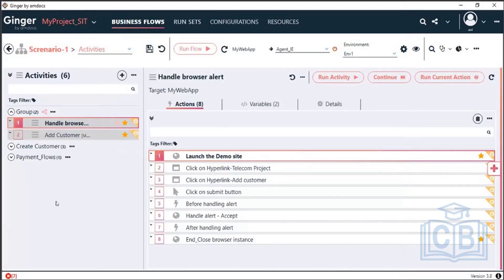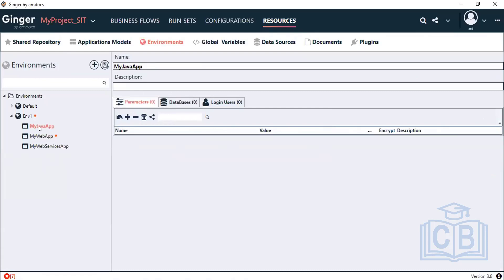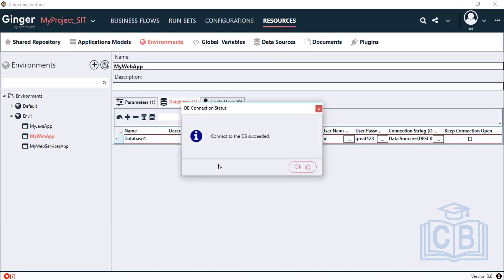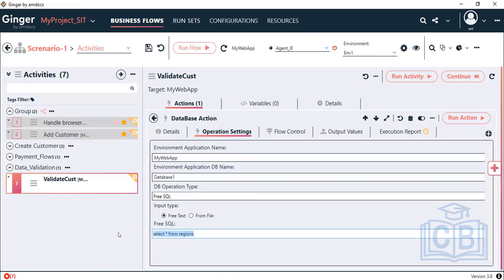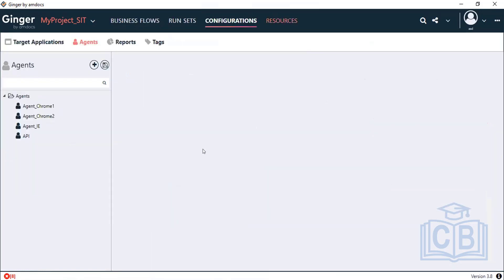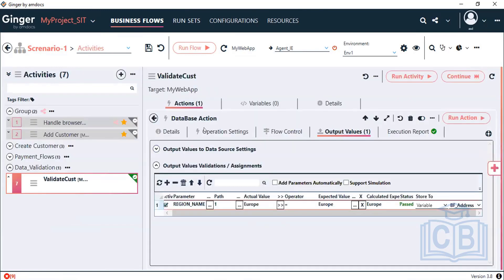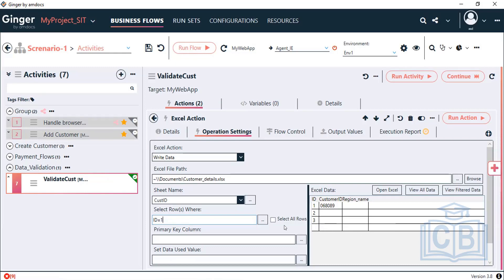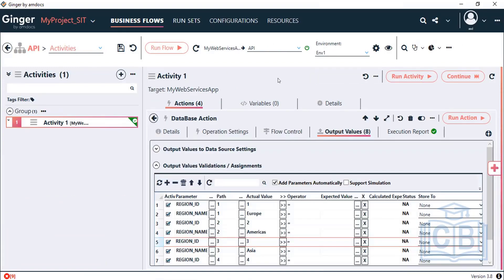Ginger Automation Training | Ginger Automation Tutorial | ginger automation tool | CyberBrainer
This introductory tutorial and the freely accessible learning resources will teach you everything you need to know about ginger automation.

This page contains all ginger automation Training videos for new users.

Time Stamps:
00:00           data base action solution.

These instructional videos can benefit developers, administrators, and analysts of various skill levels.